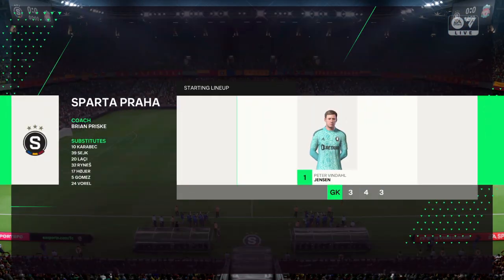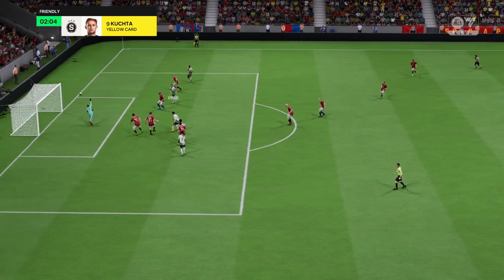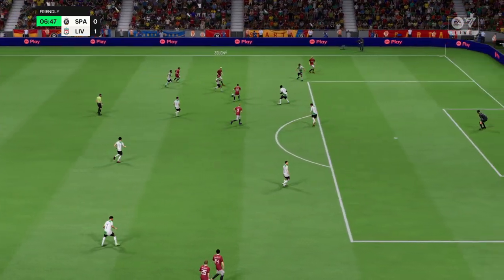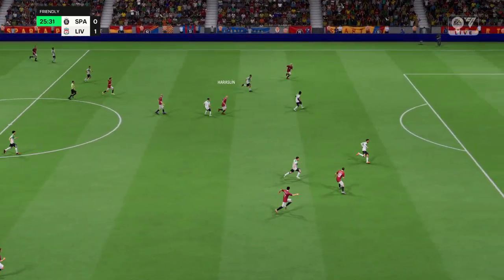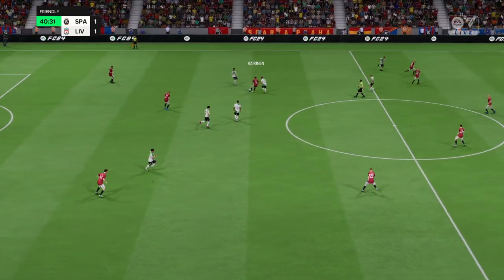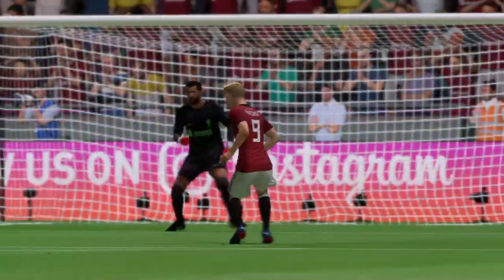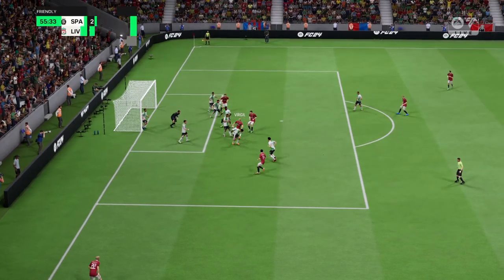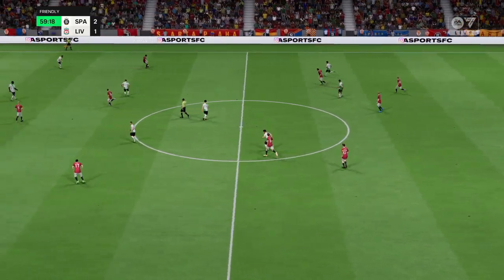SPARTA PRAGUE vs LIVERPOOL FC I EUROPA LEAGUE I 2023/2024 I EA SPORTS FC™ 24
EUROPA LEAGUE   Round of 16 - 1st leg (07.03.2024)
Sparta Prague vs Liverpool FC

The match score was simulated on Playstation 4. Game which I using is EA SPORTS FC™ 24. The difficulty level of gameplay has been set to Legendary.
More score simulations of football matches coming soon...

Ball TV is a youtube channel where you can find score simulations of football matches.

On this channel you will find a score simulation from the most interesting matches of football clubs such as: Arsenal FC, Chelsea FC, Liverpool FC, Manchester City FC, Manchester United FC, Paris Saint-Germain, FC Barcelona, Real Madrid, Borussia Dortmund, FC Bayern Munich, AC Milan, Inter Milan, Juventus FC and SSC Napoli.